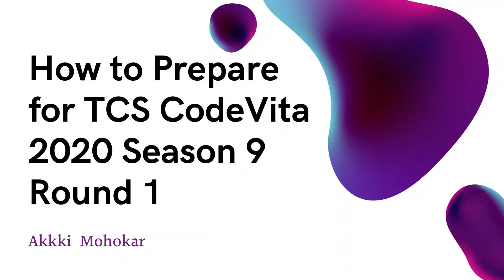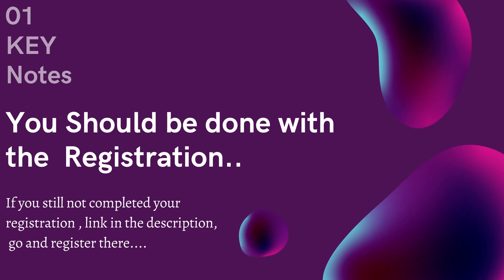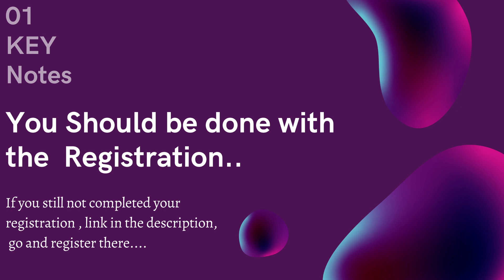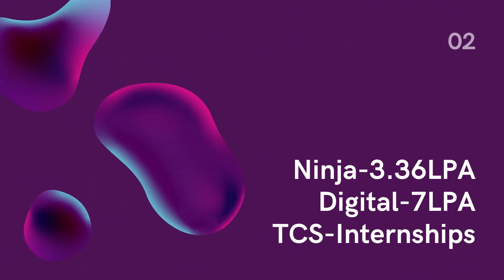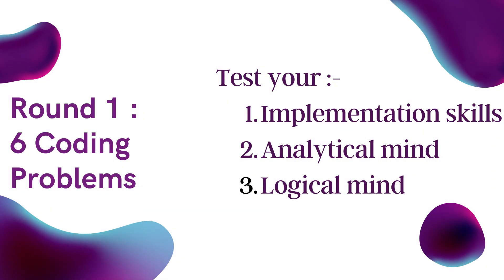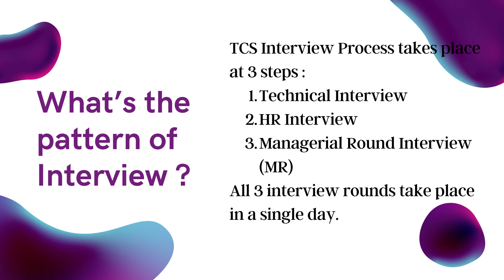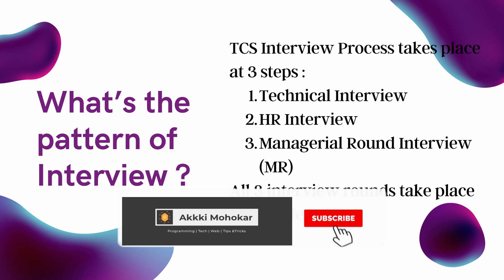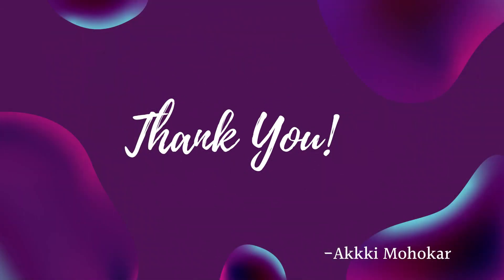TCS CodeVita| How To Crack TCS CodeVita 2020 | Preparing Strategy for CodeVita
In this video, we have discussed the below points...

1. How to prepare for Codevita.
2. How many questions are needed to be solved to get an interview..
3. How do we avoid disqualification?
4. Interview process after Codevita.
5. Secrete tips